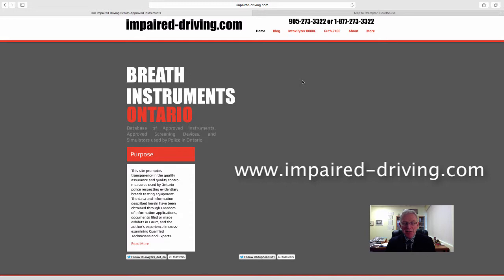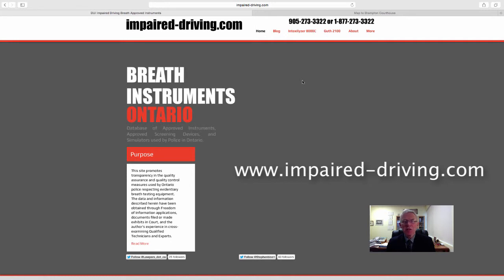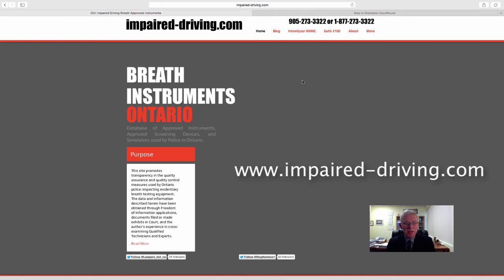Reliability of the Breath Instruments Used in Ontario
A defence lawyer who is a DUI attorney in Ontario will find numerous resources This video describes some of the features of this web site relating to the reliability of the breath instruments used in Ontario.
attorney
breath testing
scientific method
quality assurance
quality control
evidentiary breath testing
reliability
accuracy